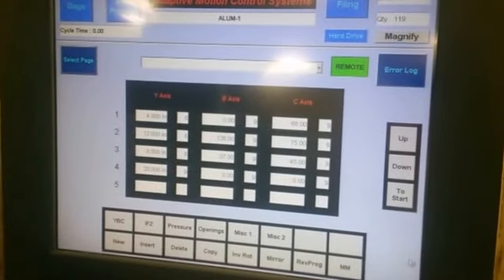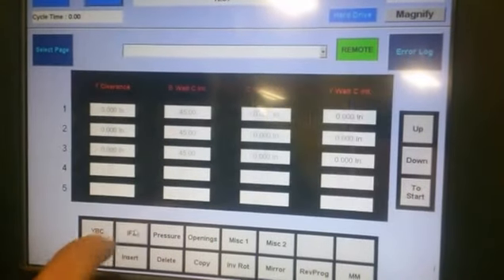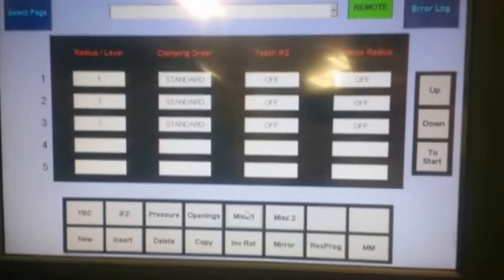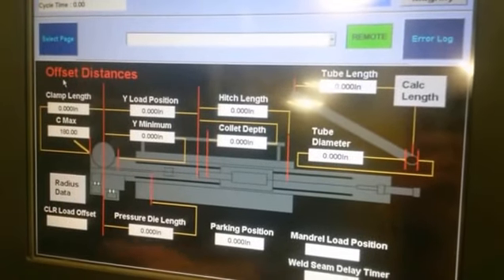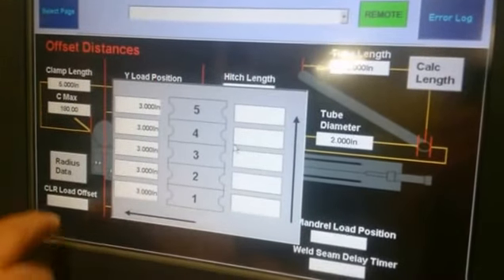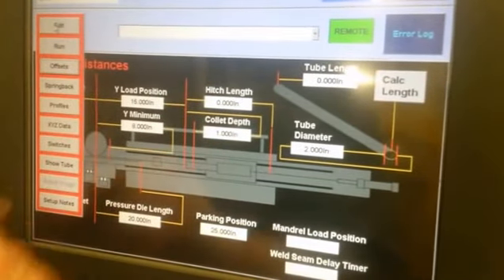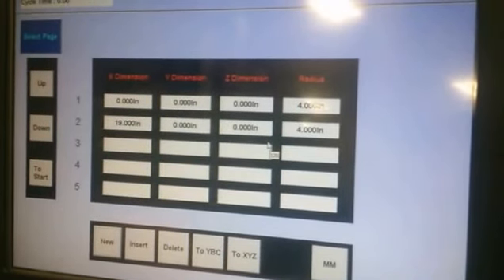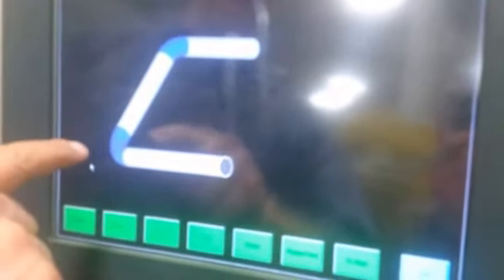Adaptive Motion Programming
AM Industrial brief video demonstrating Adaptive Motion Programming

AM Industrial has in stock a wide selection of used tube cutoff systems and other tube forming machinery, such as tube benders, expanders, reducers and finishers to meet all your application needs.